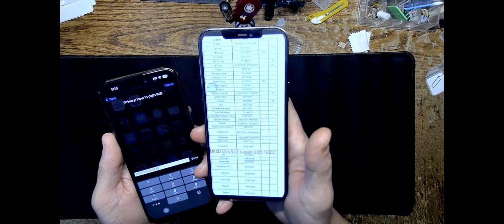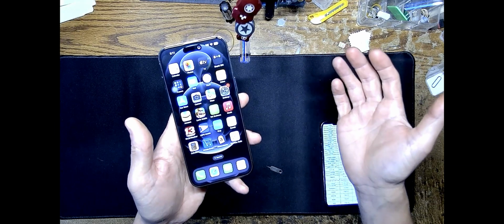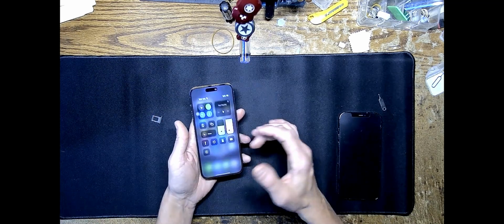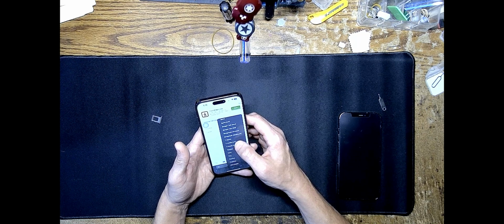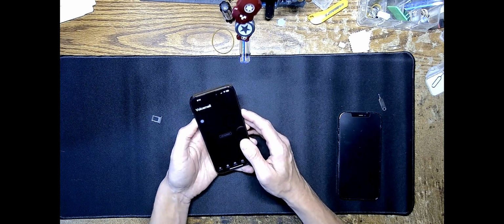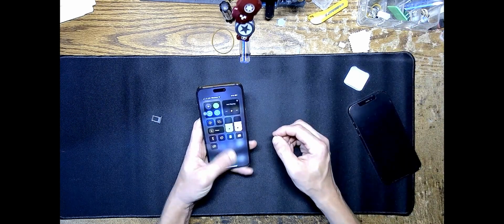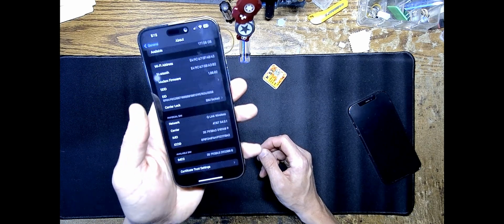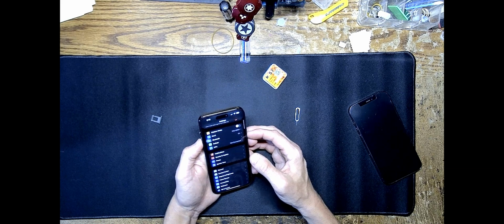How To Insert IMSI Codes Using MKSD Cards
IF I have helped you im asking for a little help right now. Donate if you can if you cannot its understandable but at least share. Thank You

People thinks these are plug and play and they are not sometimes you will need these codes to use for the phones carrier and GID codes Hopefully this explains how to use it the codes changes at times I personally cannot keep track of them due to I am busy most of the time doing phone repairs. The Imsi Code list I have is at the end of the video